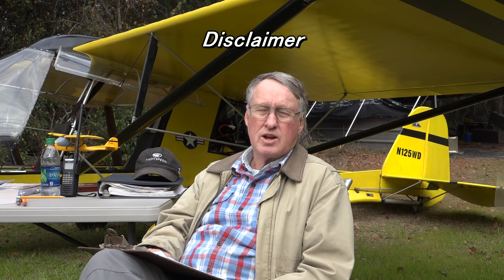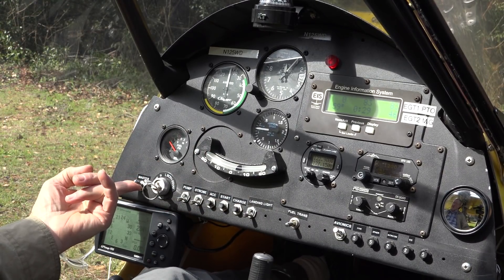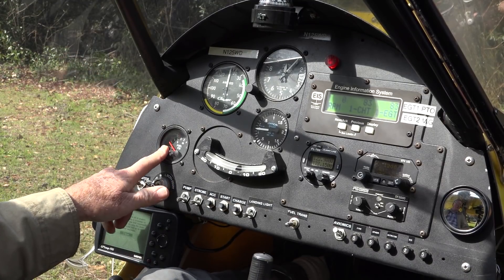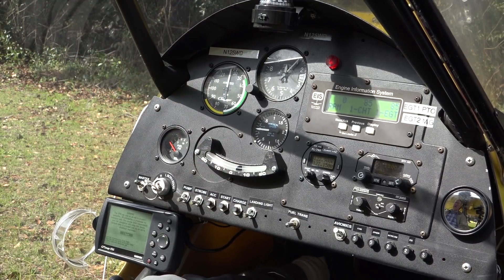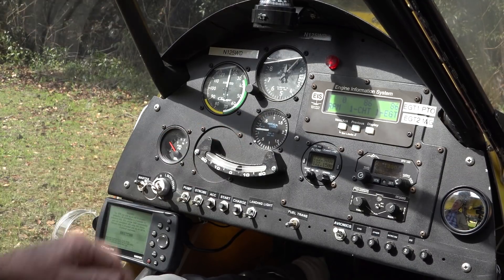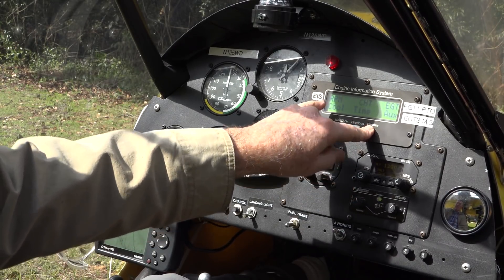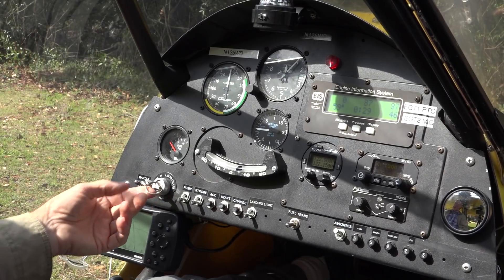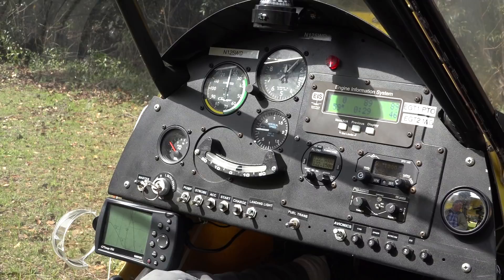Introduction to Challenger II Flight Training Part 2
PART 2 of HD video presentation from William Whitley (Sport Pilot CFI) introduces the Challenger II Light Sport Aircraft Sport Pilot Flight training program. Cockpit Orientation and Instrument Panel.